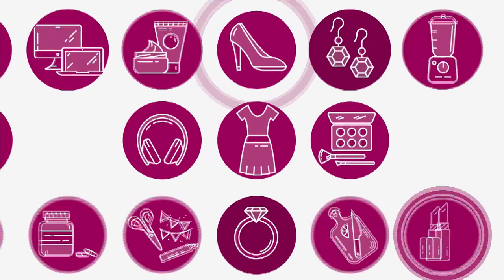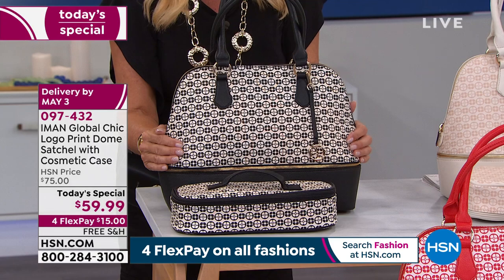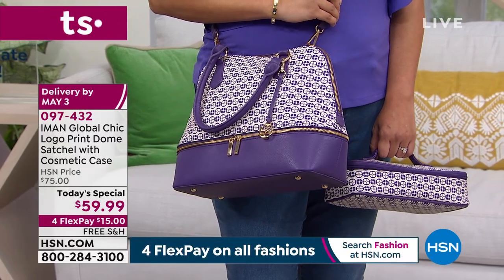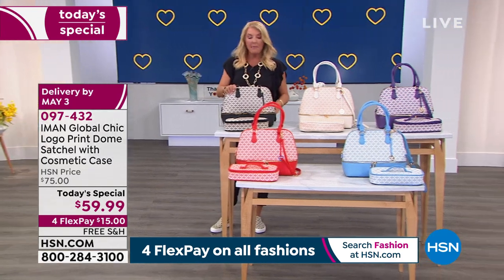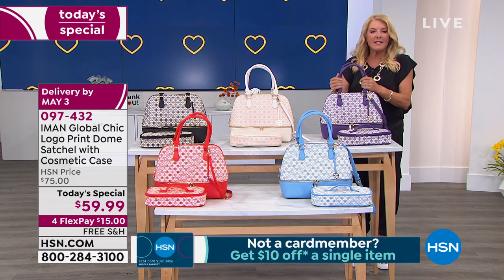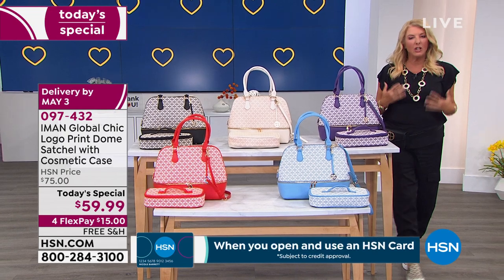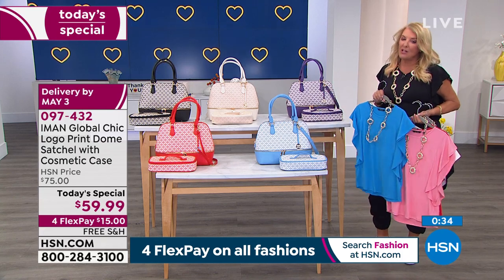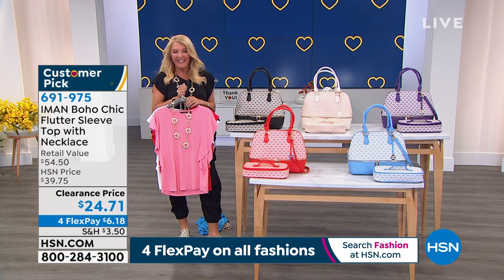HSN | IMAN Global Chic Fashions 04.18.2021 - 01 AM